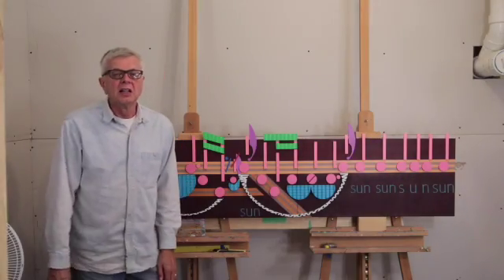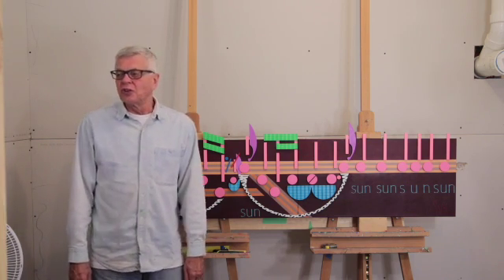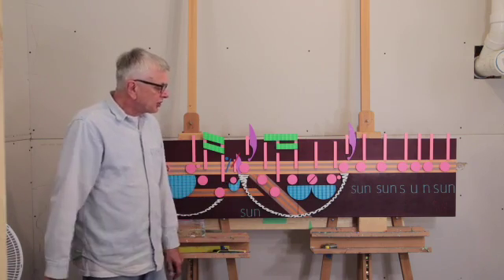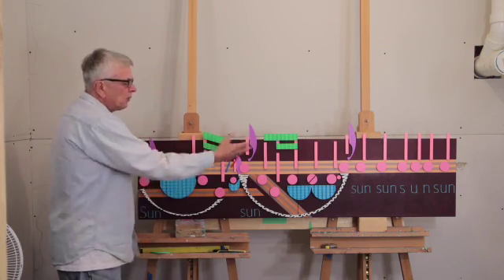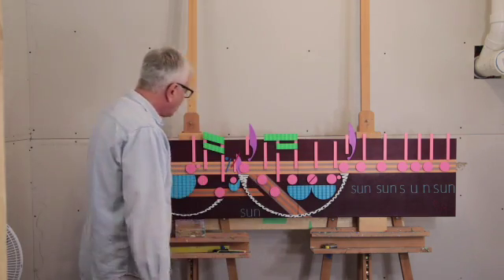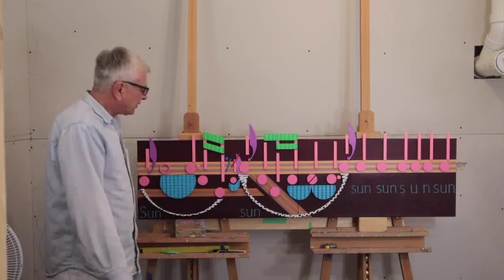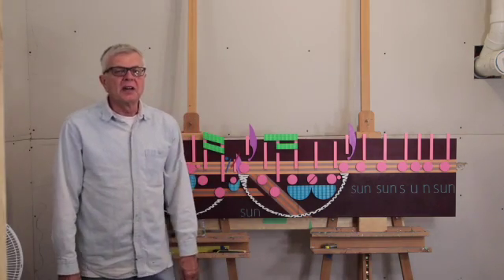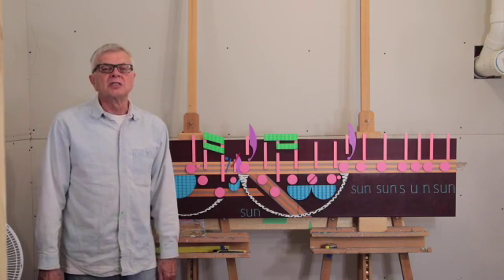Burgunday Shoes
This is a wonderful little artwork that I completed in my transition period between Studios. I choose this music because of the Lyrics,  that I found I took to in a very personnel way.  You can buy prints of this artwork, and many others at my Etsy Store - ArtinMusic.